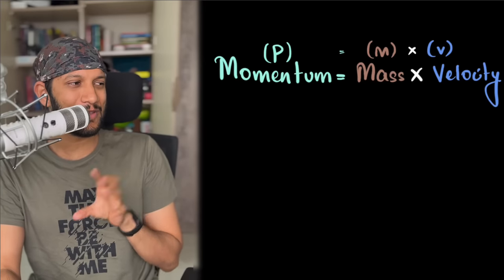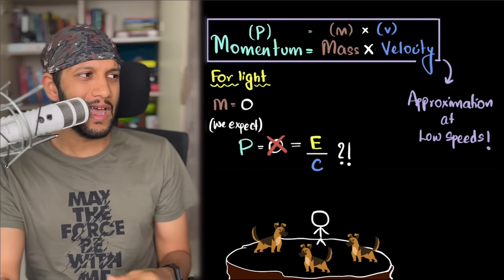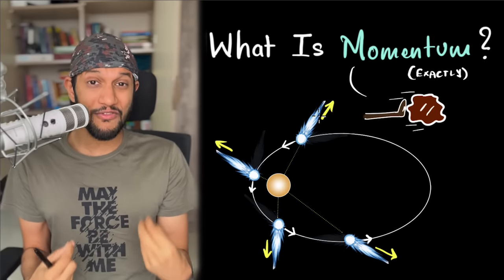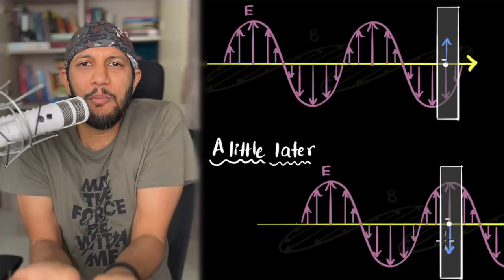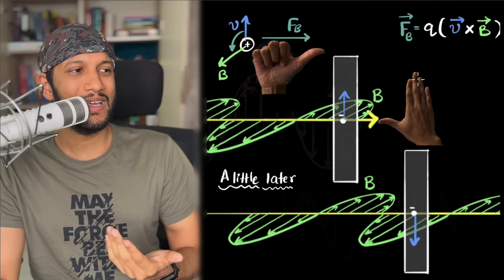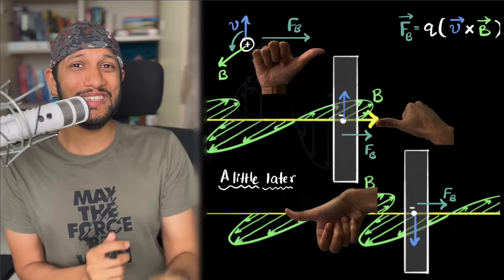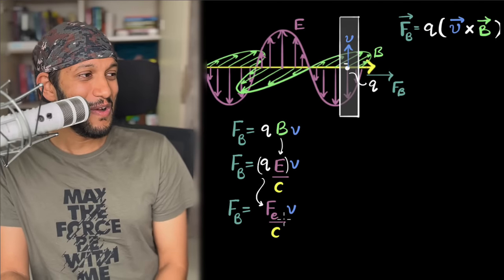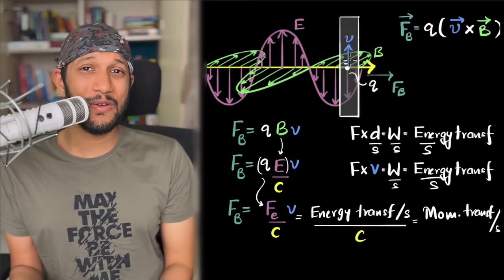Why light has momentum even without mass?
Light (or photons) is massless. Yet, photons have momentum given by the equation
P = E/c. Where E is the energy the photon enegy and c is the speed of light.

The goal of this video is to gain a deep intuition behind it.
First to understand where the light's momentum really comes from. Second, to use that intuition to derive the equation without using anything quantum. But, by connecting all the fundamental equations of high school electromagnetism.

I first learnt about this from Feynman lectures. You can find his actual derivation in the last paragraph of his Volume 2, chapter 34 - "Relativistic effects in radiation".